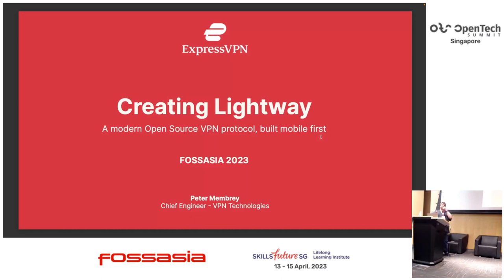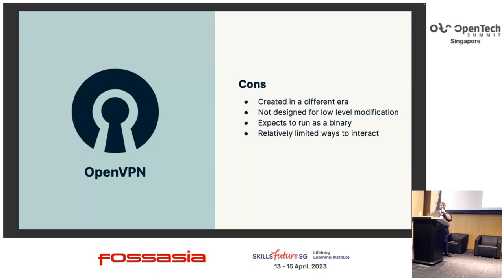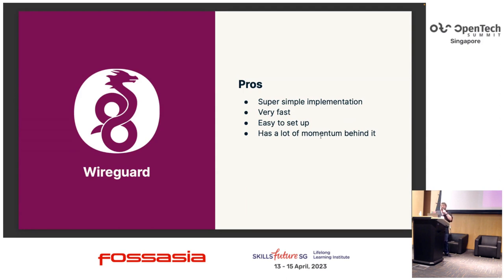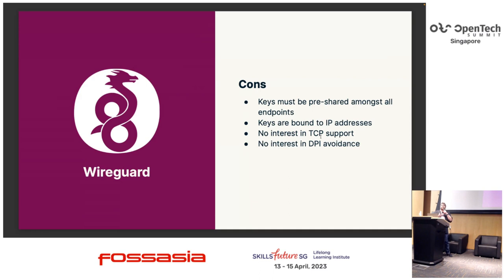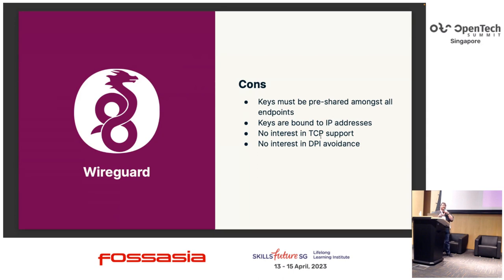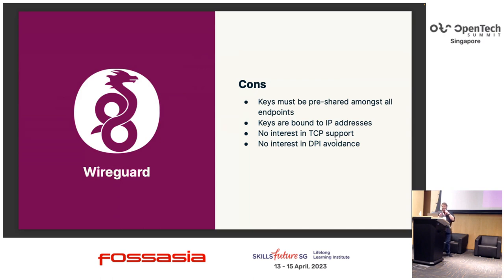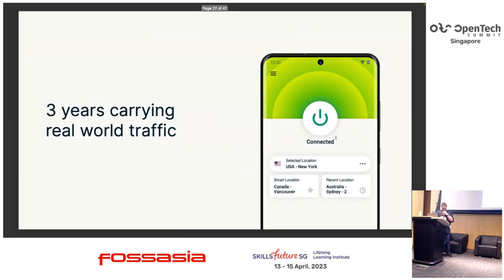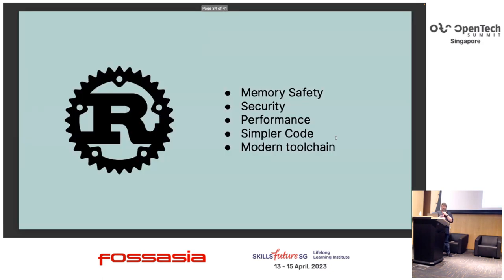Creating Lightway A modern open source VPN protocol, built mobile first - Pete Membrey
When developing technologies that include mobile, start with mobile first.

Developing mobile-first when designing VPN protocols takes into account unique edge cases developers won’t traditionally find on desktop apps. While desktop apps are more reliable, stable, and quick–Android and iOS app developers find themselves needing to take into account other challenging factors in a mobile environment, such as power consumption, performance, and constantly changing networking environments.

Through this session, Pete will share his learnings from developing and integrating VPN clients into different build environments. Using Lightway as a case study (a new, open-source VPN protocol built for the mobile-first world), discover what unique edge cases and issues exist when building and adapting it for 4 million people around the world–quickly, reliably, and most importantly, safely.

This session will also discuss the importance of open-source VPN protocols in the modern day, how creating and releasing Open Source software can bring tangible benefits to businesses, and how to gain traction in creating and supporting an Open Source community.

Pete Membrey
Chief Engineer - VPN Technologies, ExpressVPN
Pete Membrey is the creator of Lightway (an open source, mobile-first VPN protocol), and a core member of the team that created TrustedServer, the VPN industry's first RAM-only server platform designed with an entire defense-in-depth strategy.

He holds an engineering doctorate and a master's degree in IT specializing in Information Security. He is also a Chartered Fellow of the British Computer Society and a Chartered Engineer with nearly a quarter of a century in the field.

He has co-authored over a dozen books, and a number of research papers. The IEEE Computer Society has recently awarded him the Distinguished Contributor award.

At age 17, he passed the Red Hat Certified Engineer Exam, and later started his career at Red Hat as an engineer. An avid member of the Open Source community, Pete is passionate about using his skills and experiences to make the world a better place, and giving back to the community that has given him so many of his own opportunities.

Pete is currently the Chief Engineer of VPN Technologies at ExpressVPN, where he continues to design and create new technologies for a safer and more private Internet.